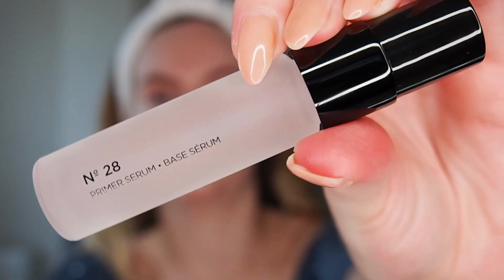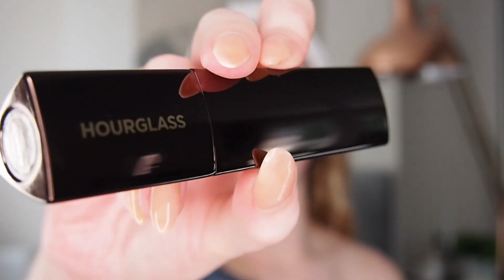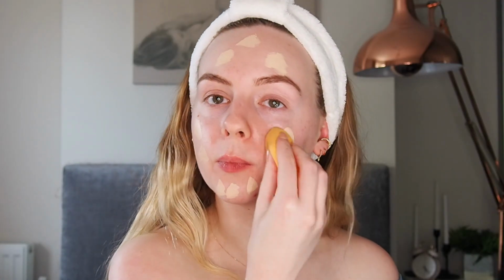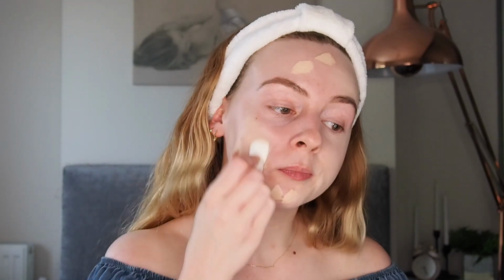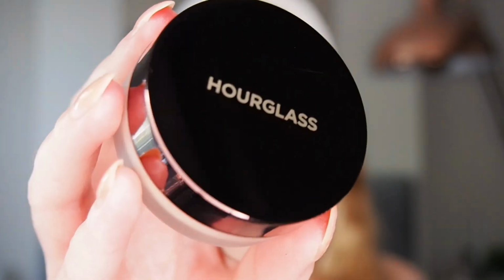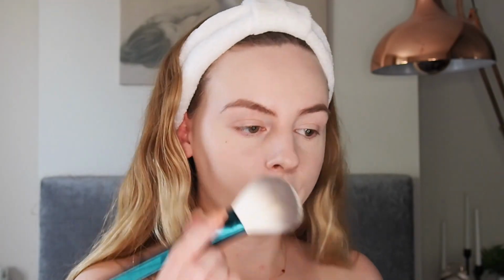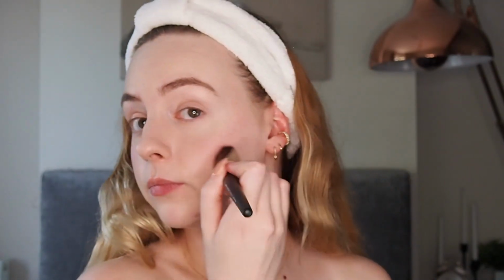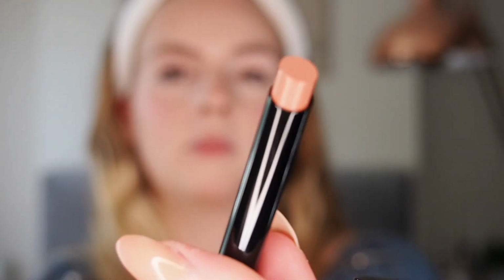HOURGLASS MAKEUP!! IS IT WORTH THE £££? FULL FACE TEST...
Full face of Hourglass! I have wanted to try this brand of makeup for the longest time - especially the stick foundation! It’s always looked so boujee and luxurious. Keep watching to see which of the products work on my skin and what I think of them…

6 HOUR UPDATE:
I did not include a wear test summary in the video, but I just wanted to say here that 6 hours later my face was still looking really lovely! A bit of oil was coming through, mainly on my T-zone which is to be expected, but the foundation and powder wasn’t breaking up and looking like a mess at all. I could have easily just topped up a bit more powder and been good to go! So A+ verdict from me ☺︎

Confession Ultra Slim High Intensity Lipstick Refill (I Lust For) £22

Intro, end card & channel banner illustrations - @graceoverington

Love Lili x